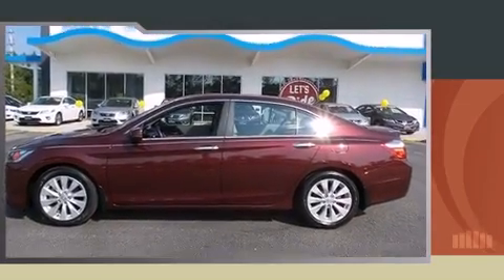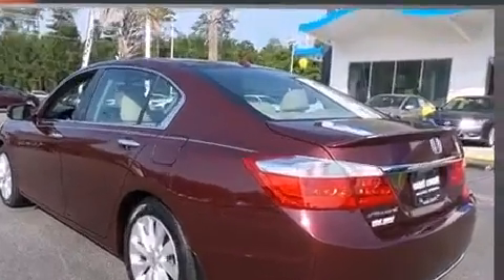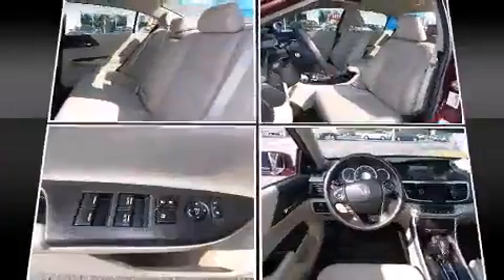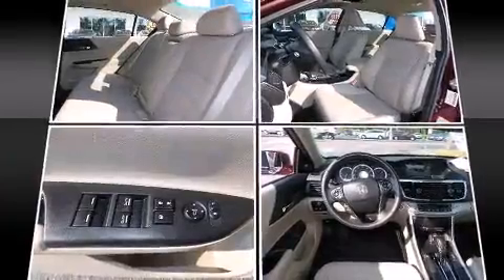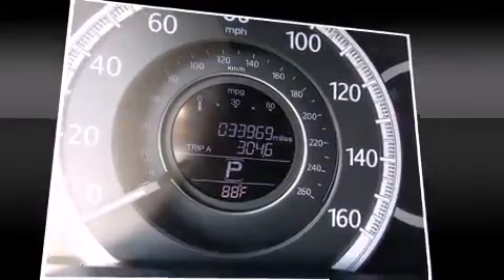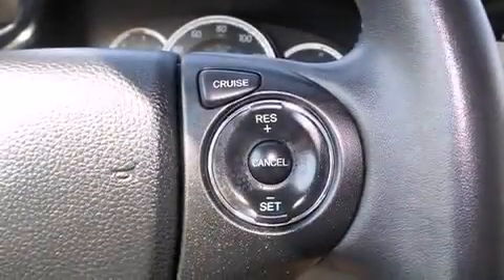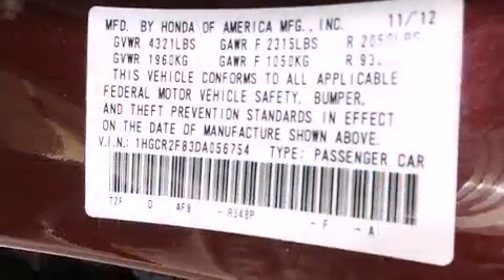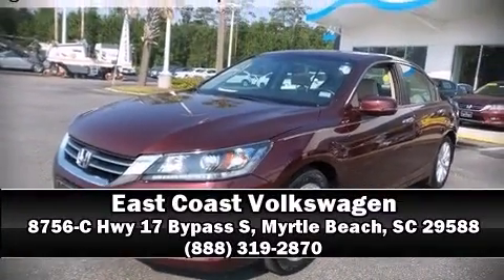2013 Honda Accord EX-L with Bluetooth and sunroof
8756-C Hwy 17 Bypass S

Treat yourself to a test drive in the 2013 Honda Accord. With fewer than 35,000 miles on the odometer, this 4 door sedan prioritizes comfort, safety and convenience. Smooth gearshifts are achieved thanks to the efficient 4 cylinder engine, and for added security, dynamic Stability Control supplements the drivetrain. Top features include front fog lights, a tachometer, speed sensitive wipers, an automatic dimming rear-view mirror, heated seats, turn signal indicator mirrors, lane departure warning, and seat memory. Features such as automatic climate control and leather upholstery prove that economical transportation does not need to be sparsely equipped. For drivers who enjoy the natural environment, a power moon roof allows an infusion of fresh air. Premium sound drives 7 speakers, providing you and your passengers a sensational audio experience. Honda also prioritized safety and security with features such as: dual front impact airbags, head curtain airbags, traction control, ignition disabling, and 4 wheel disc brakes with ABS. Brake assist technology provides extra pressure when applying the brakes. A Carfax history report indicates just one previous owner. We pride ourselves in the quality that we offer on all of our vehicles. Stop by our dealership or give us a call for more information.